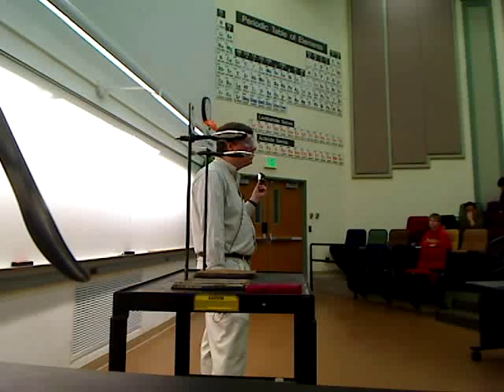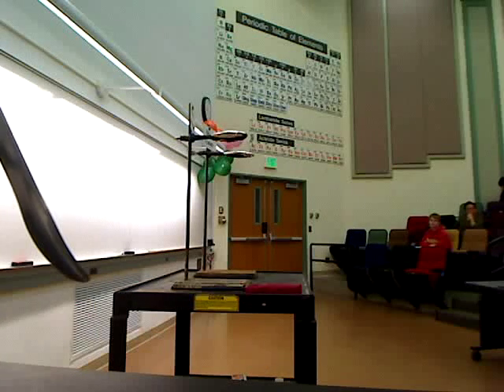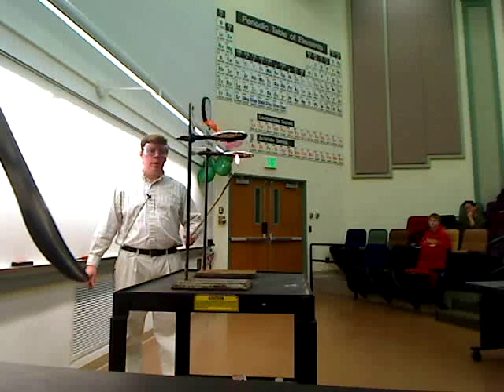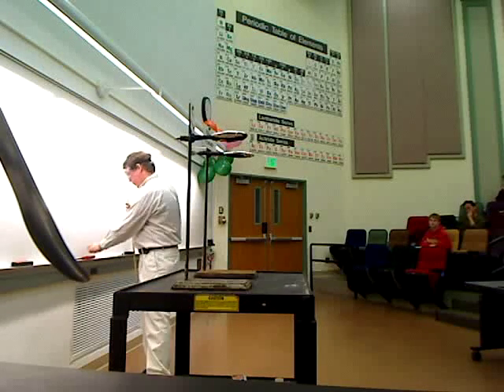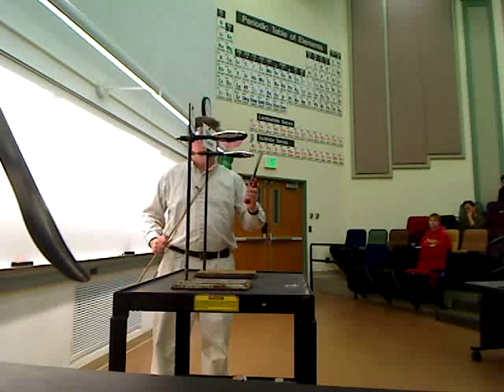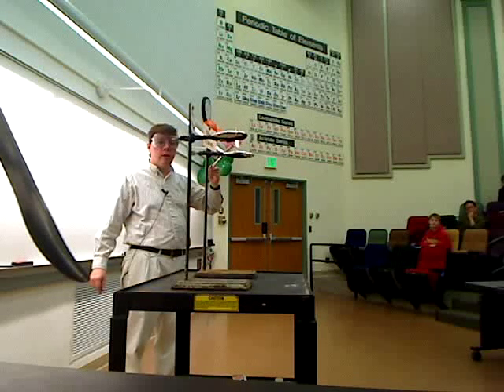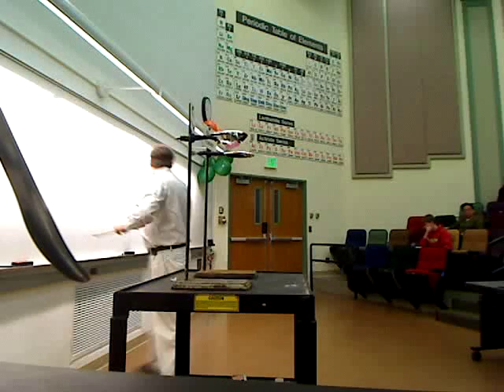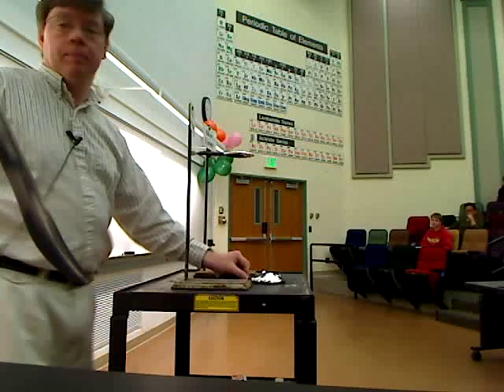Silver Fulminate vs. Cyanate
Demonstration of the difference between the first examples of isomers chemically proved, AgNCO vs. AgCNO.